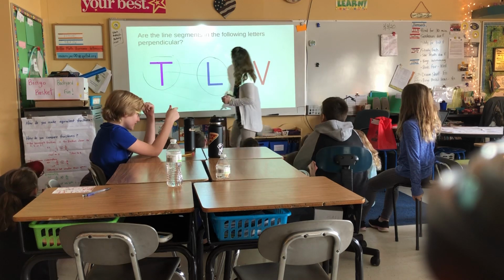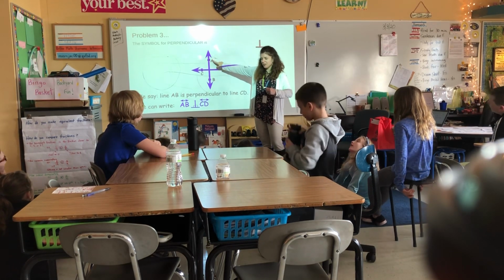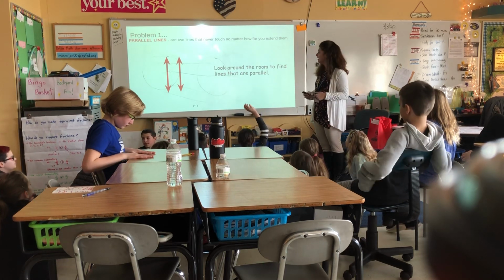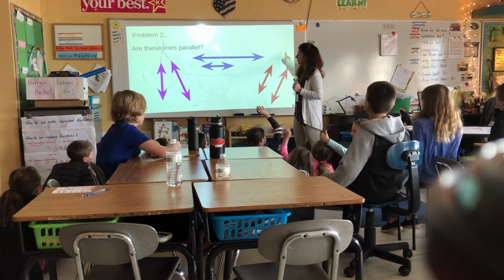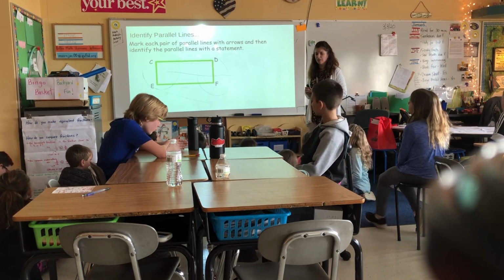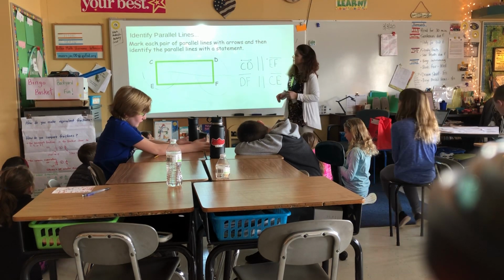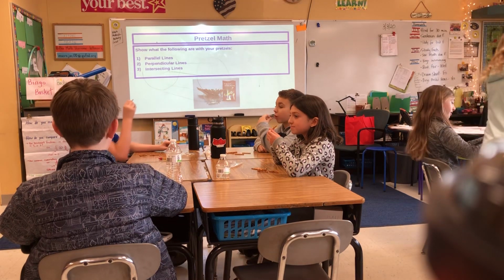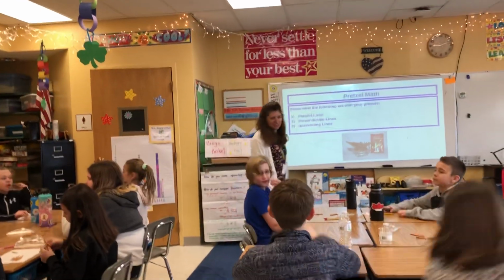March 20, 2020